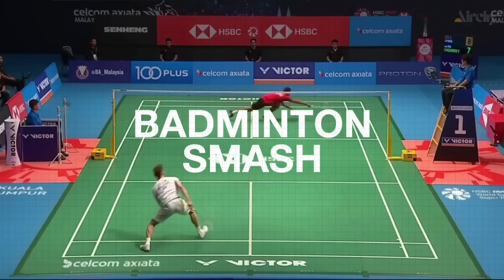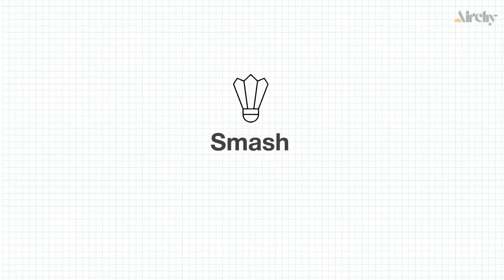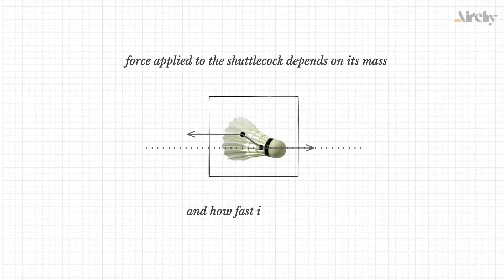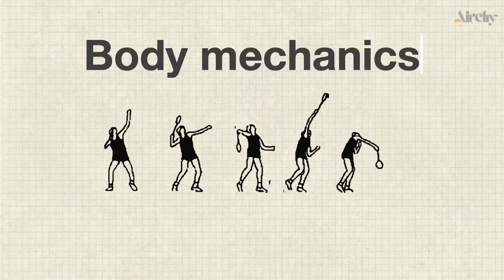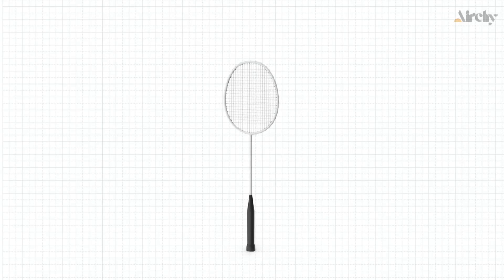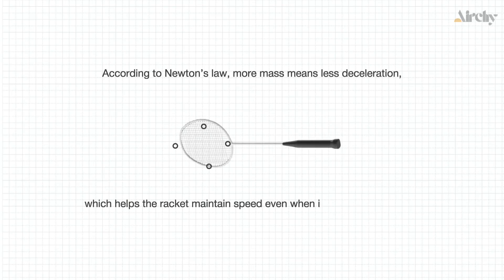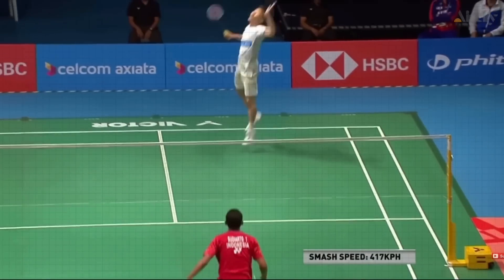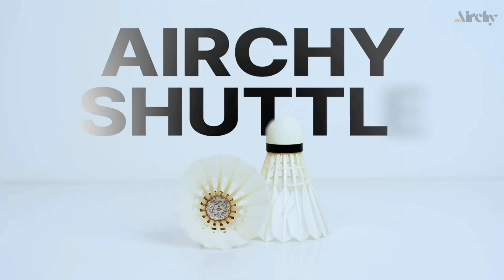The Power Behind the Perfect Badminton Smash: Explained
Did you know a badminton smash can reach a breathtaking 351 mph—fast enough to crack a watermelon?

Our latest video unpacks exactly how the body mechanics and physics behind a perfect smash generate such explosive speed and power. From Newton’s second law to finding the sweet spot on the racket, we reveal how every element—from footwork to follow-through—combines into a whip-like motion that sends the shuttle flying at astonishing speeds.

But there’s a darker side to this beloved sport: many shuttlecocks are still produced in inhumane ways, often involving the mistreatment of geese and ducks. At Airchy, we’re driving the Airchy Ethical Birdie Movement to offer cruelty-free alternatives that protect animals and preserve the integrity of badminton.

We’re also committed to eco-friendly badminton with our ethically sourced shuttlecocks. Support sustainable play while boosting your skills! 🌱

🏸 Try Airchy NOW!
We’re excited to offer three exclusive trial options:

🧡 Full Tube Guided Self-Trial: Explore our shuttles at your own pace.
🧡 Full Tube with Airchy Representative: Enjoy expert guidance for an effortless trial (UK-based only). Free if 3–4 clubs signing up together!
🧡 3-Pack Self-Trial: Perfect for first-timers – you pay for the shuttles, and we cover the shipping!

👉 Let’s make a difference in badminton, one smash at a time.